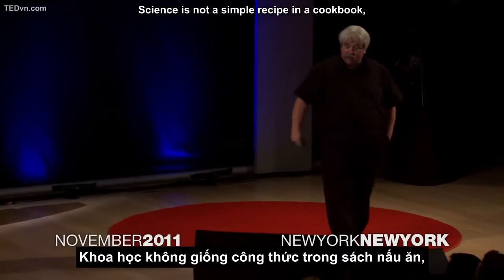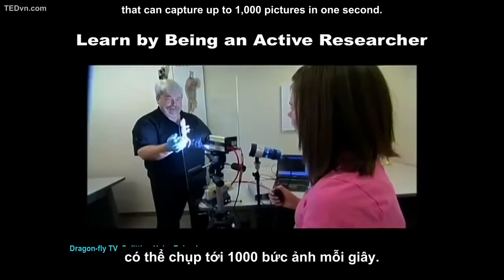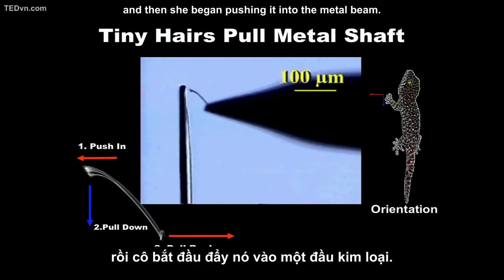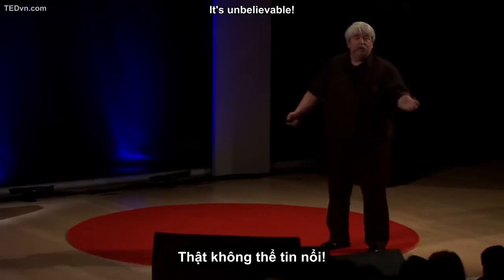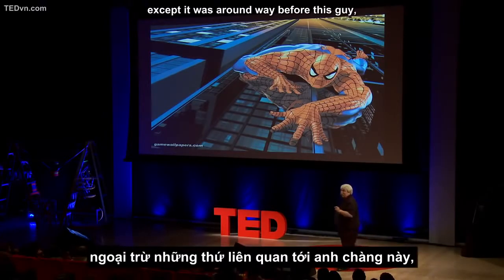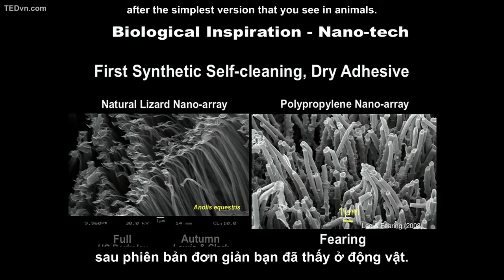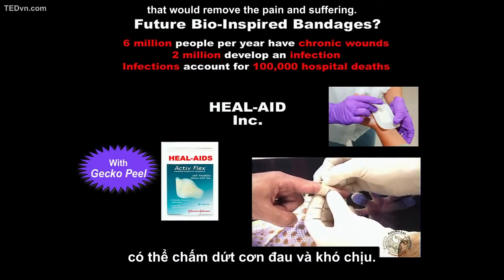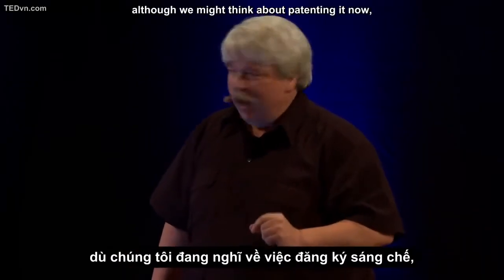TED Vietsub Khám phá cách bám dính của thằn lằn Robert Full